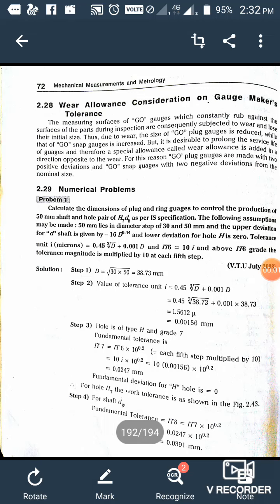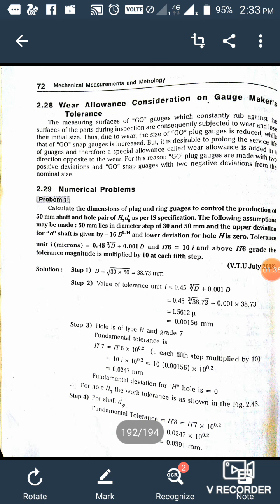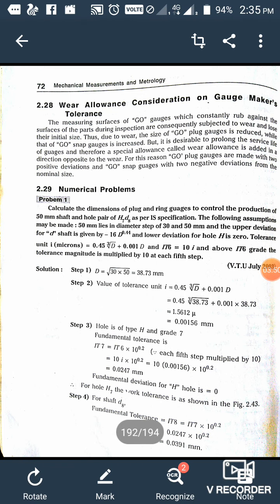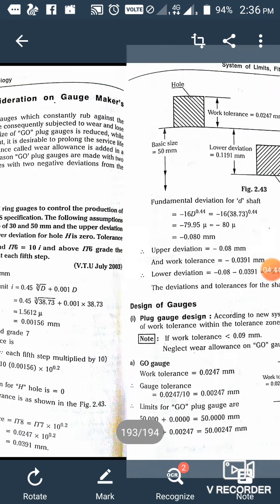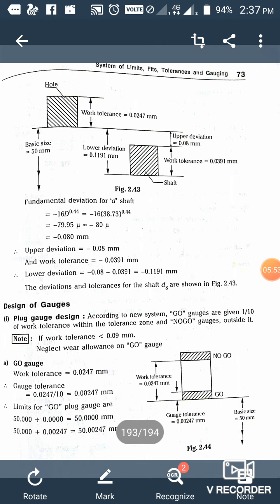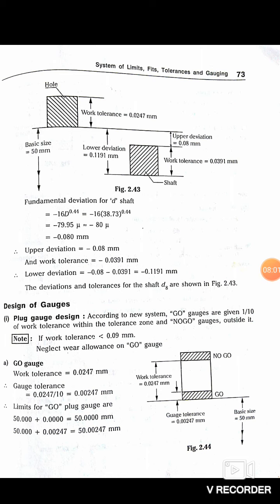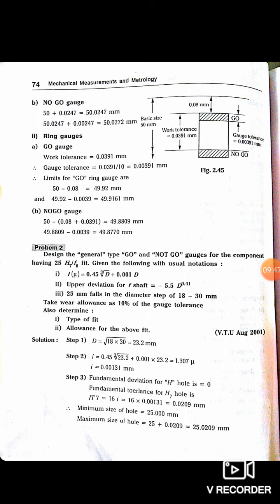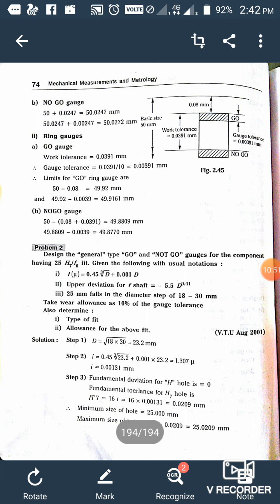Gauge design problem